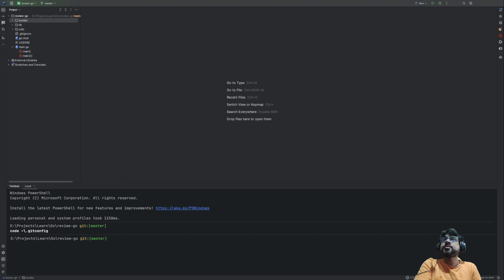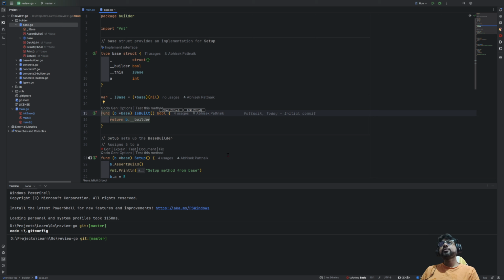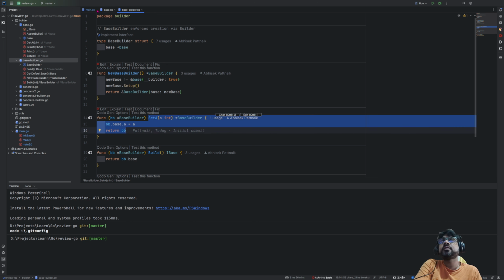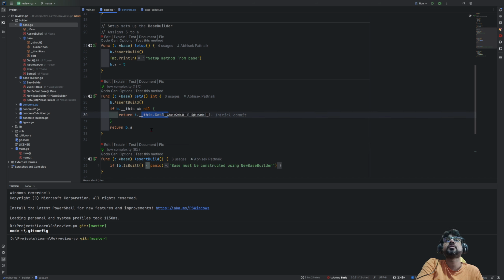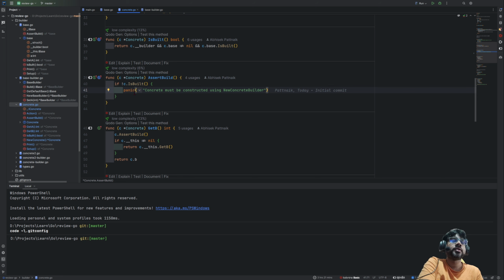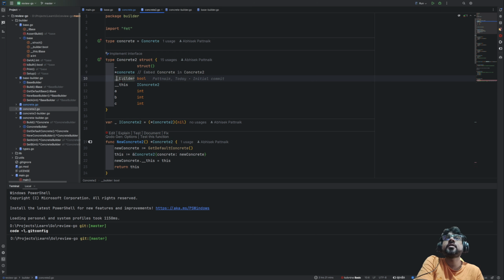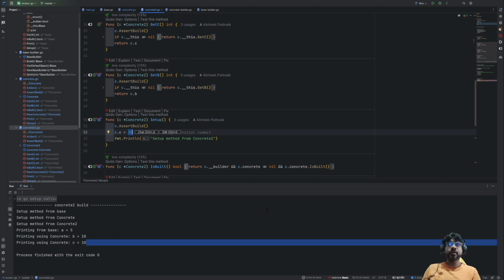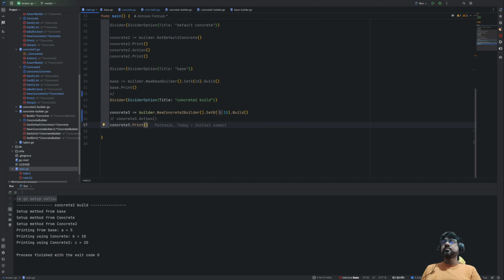Golang Builder Pattern with Prototypal Inheritance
2. Post your questions in the Comments. 💬